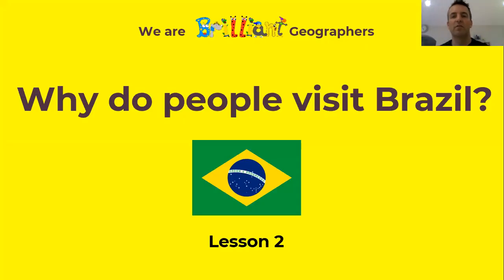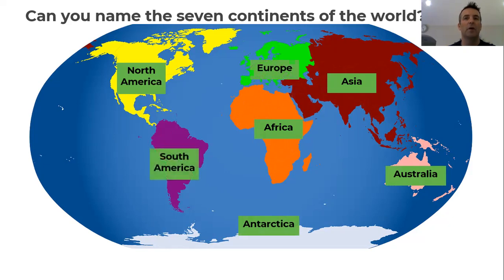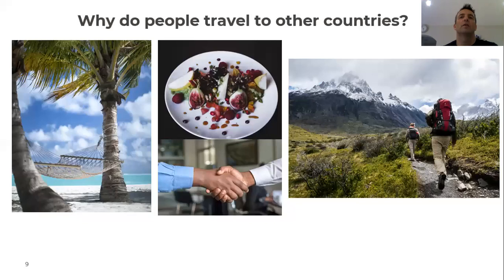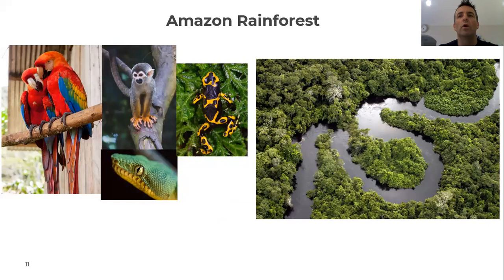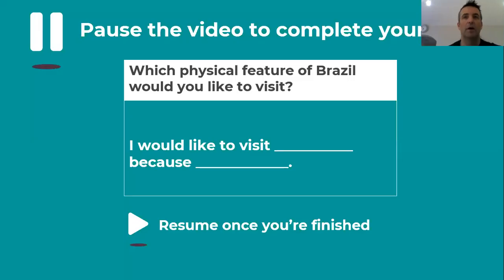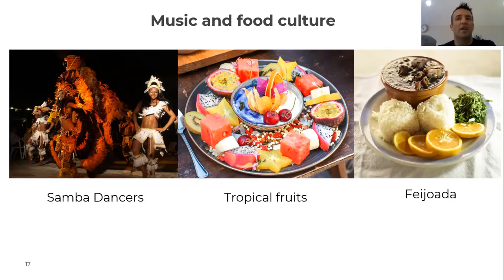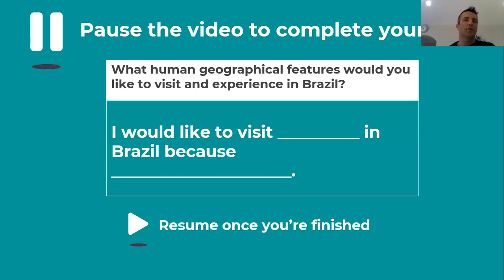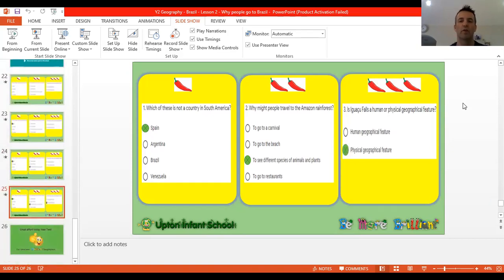Geography - Year Two - Tuesday 19th January